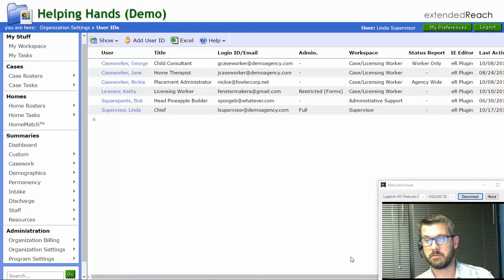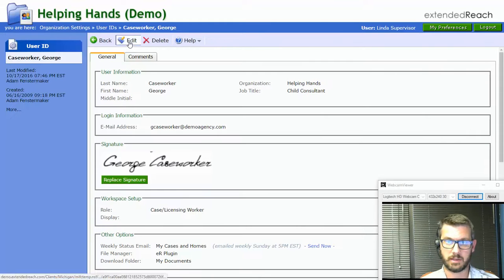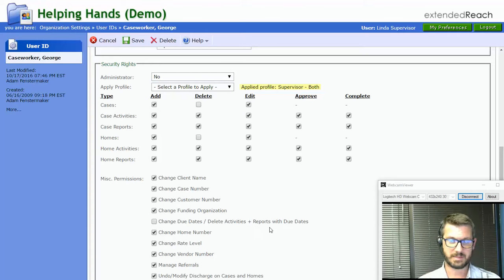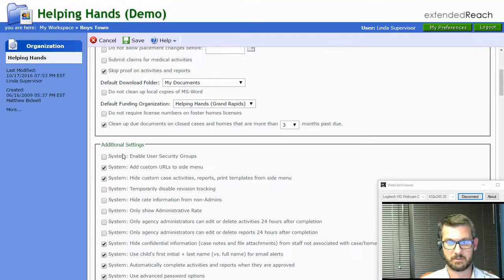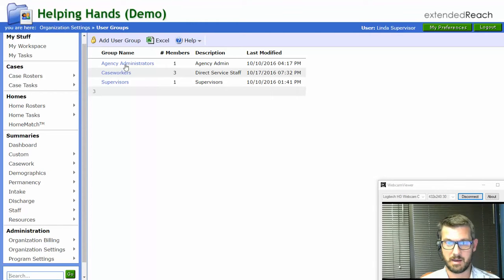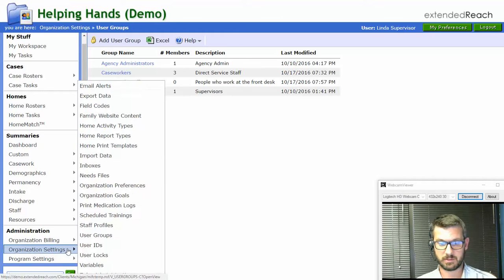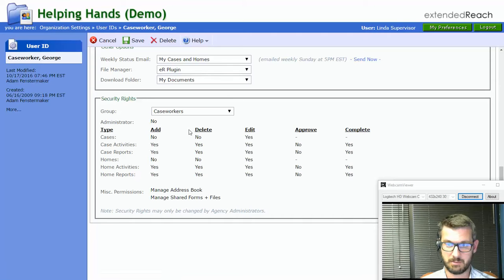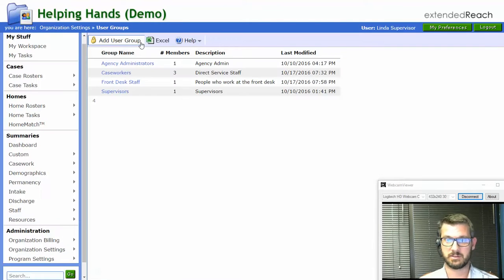New Feature: User Security Groups